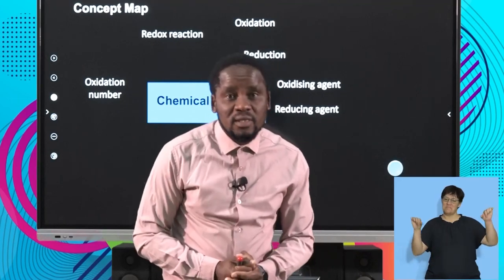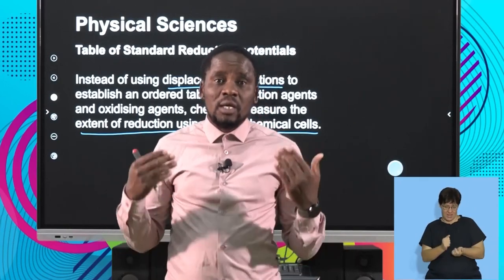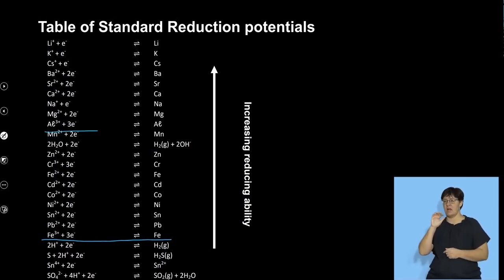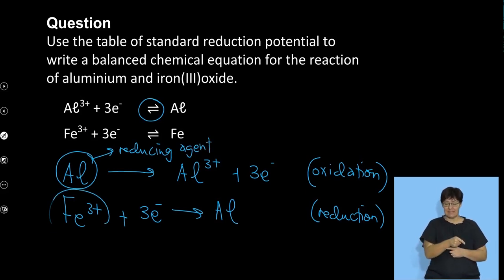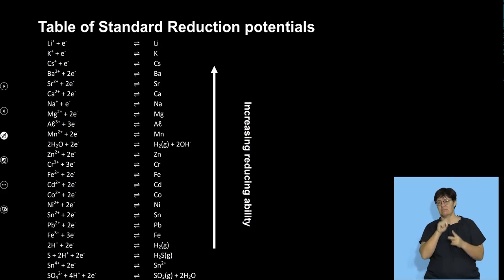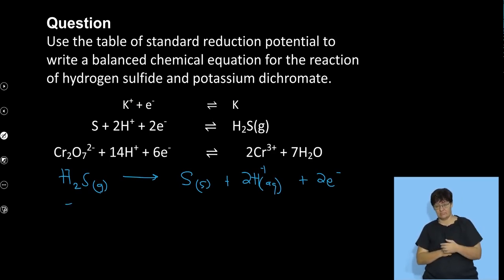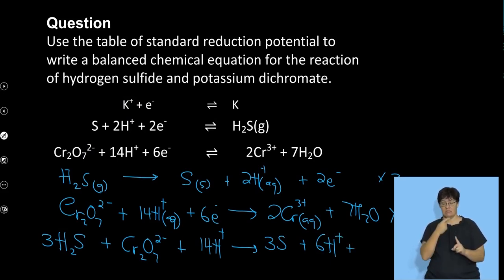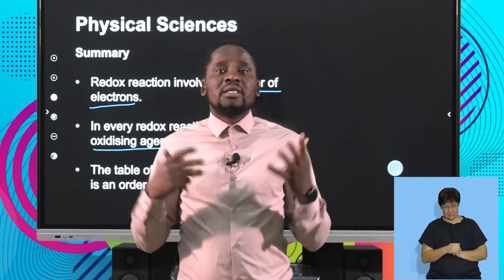Physical Sciences Grd 11 Working With Redox Reactions S4